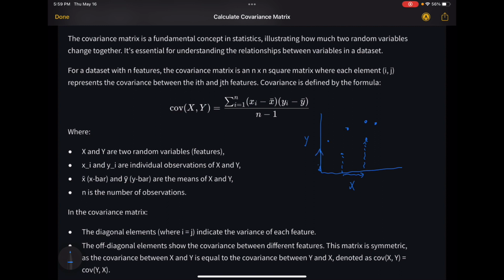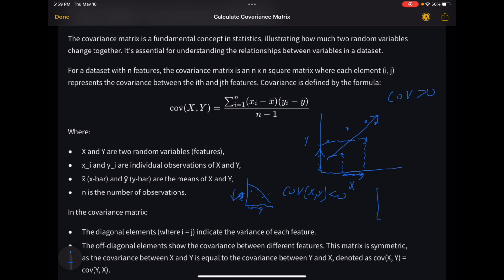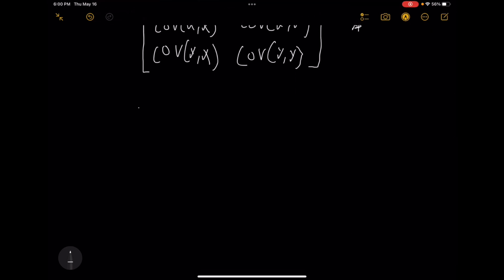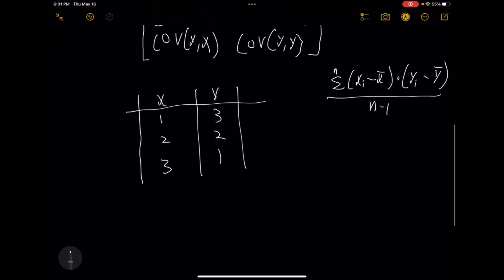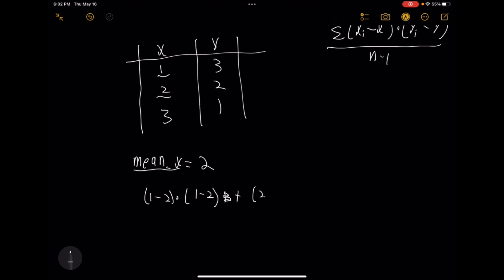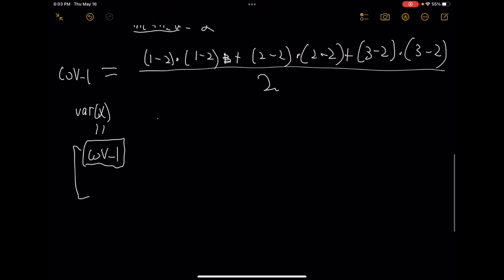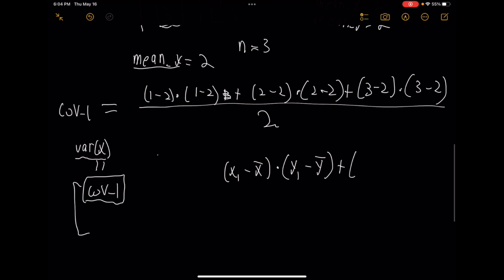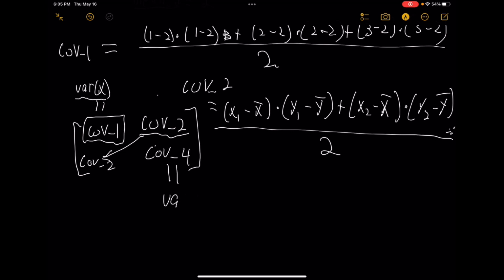DeepMLeet: Covariance Matrix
Hey everyone! Here is how a video on how to calculate a covariance matrix, you could go and try and program a covariance matrix from scratch.